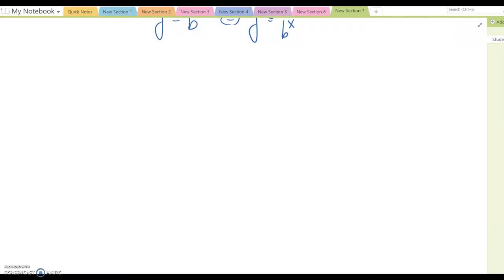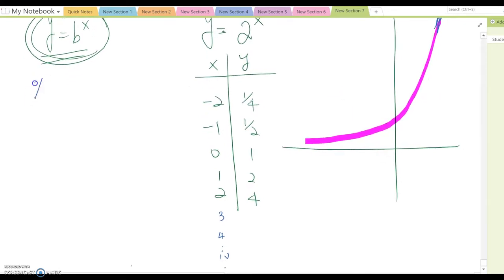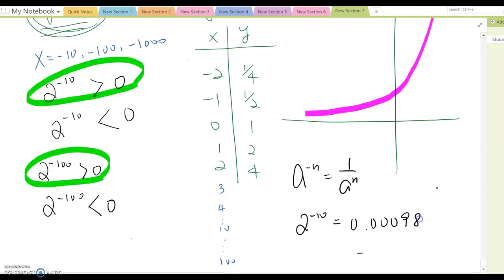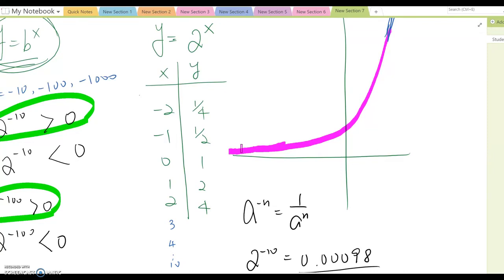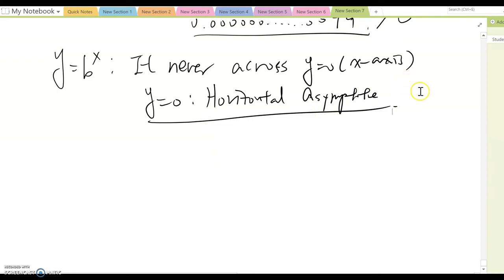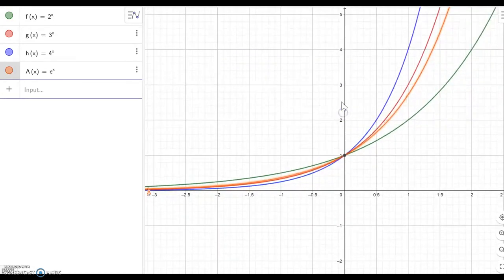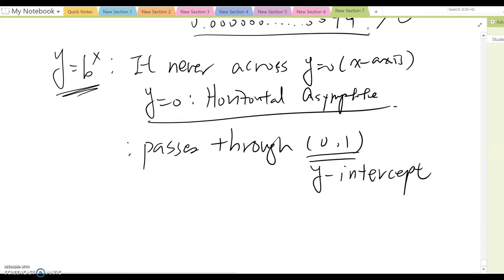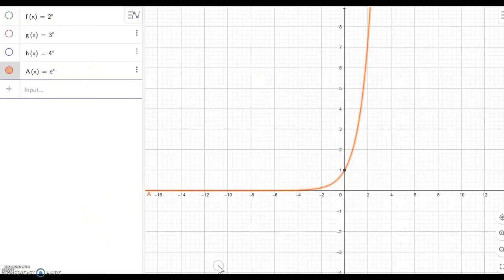5.3 Exponential Functions Part 2